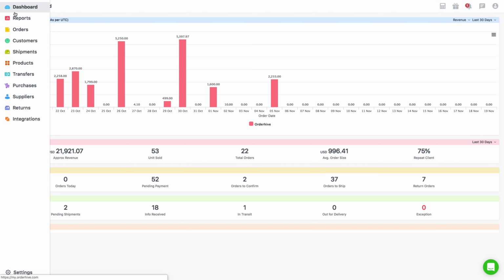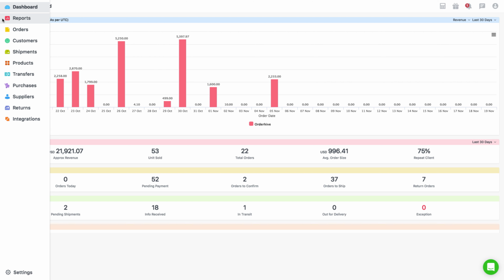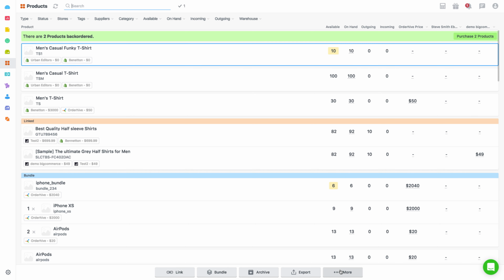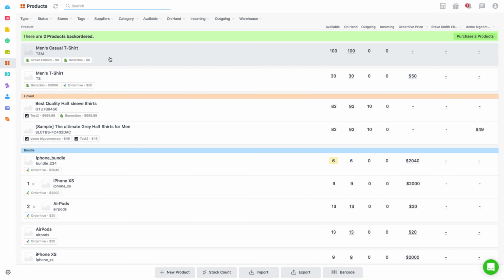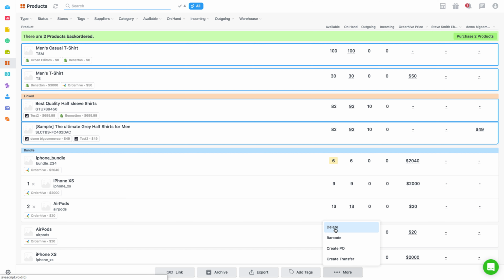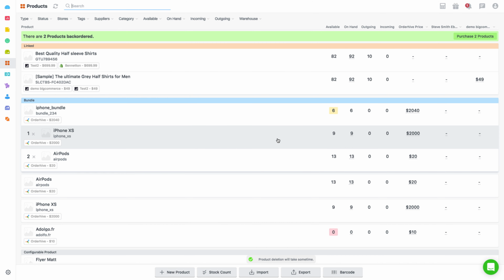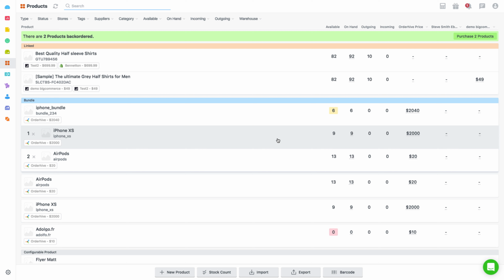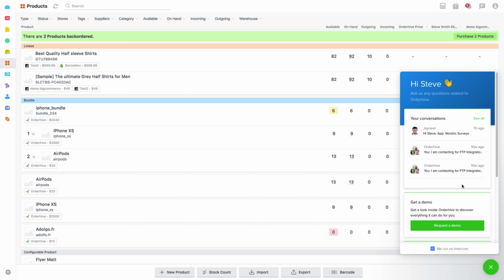How to "Delete Products" | Orderhive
Deleting the products will help you to remove unnecessary products that are to be discontinued or are created by mistake. The delete functionality will only delete the products created in Orderhive. This tutorial will show you how to delete a single product or products in bulk in Orderhive, your smart inventory management software.